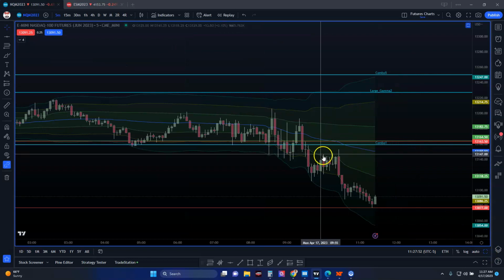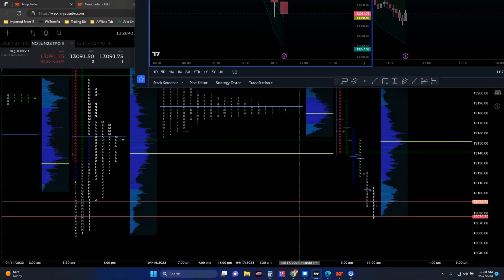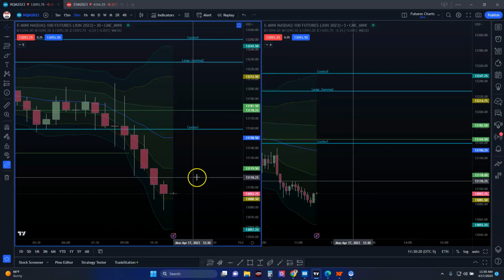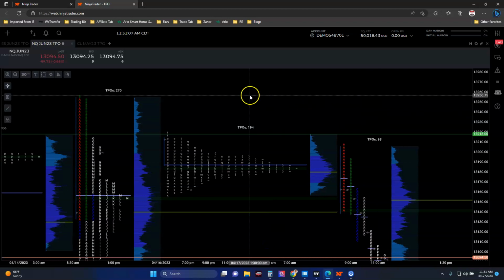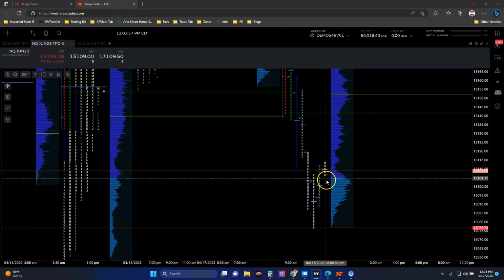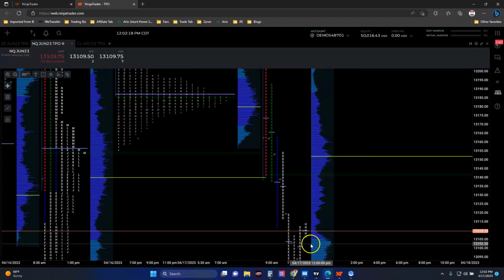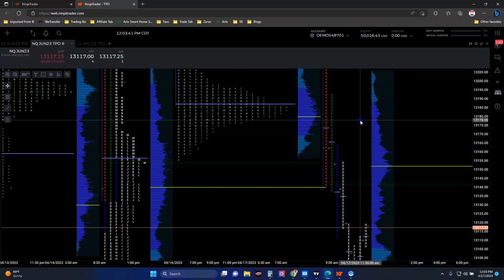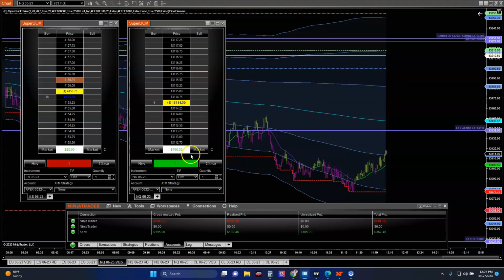Using Market Auction Theory to Spread Trade ES vs NQ Futures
For those of you that want to know some of my special skills I use to deploy on the commodities markets years ago, I know use them to reduce volatility and control having too many stop outs, by spreading the futures equities.  Correlation and Volatility is key for success.  Enjoy the video and I hope you grab something great from it.